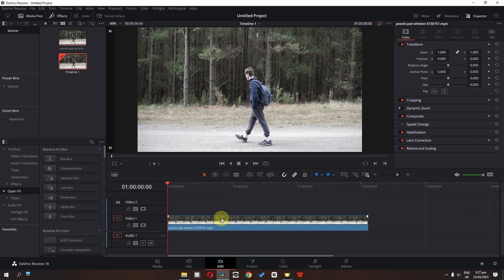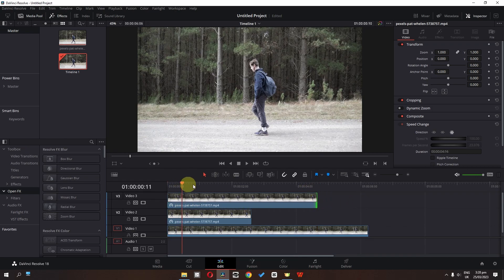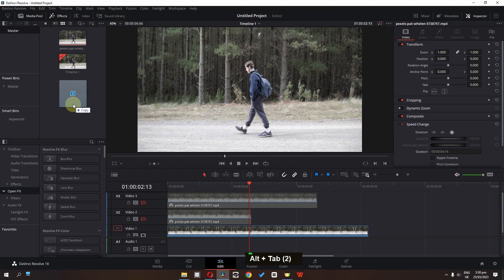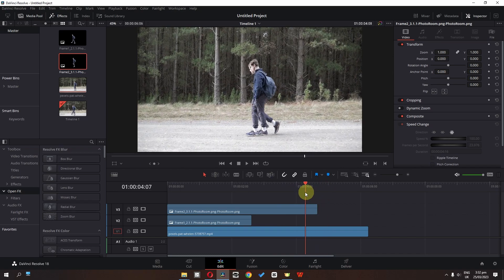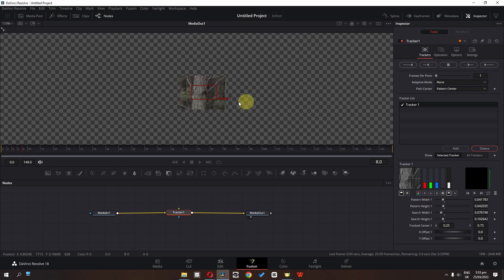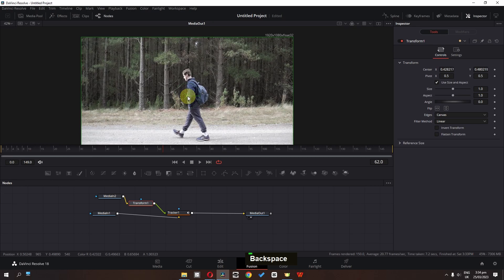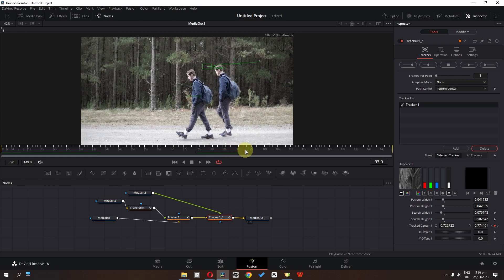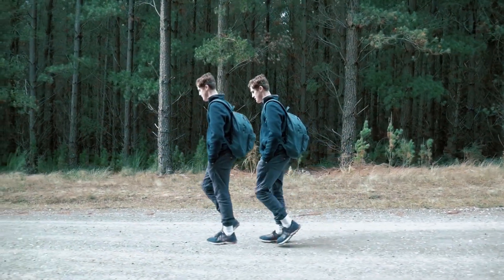Freeze Frame Effect in DaVinci Resolve 18 Tutorial